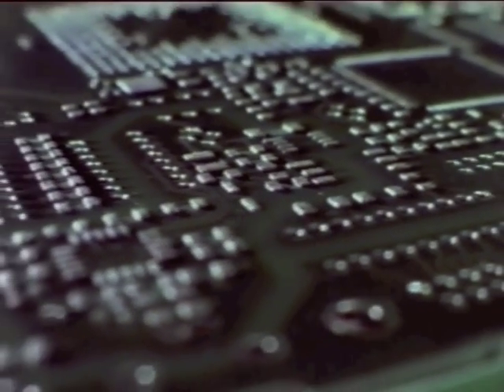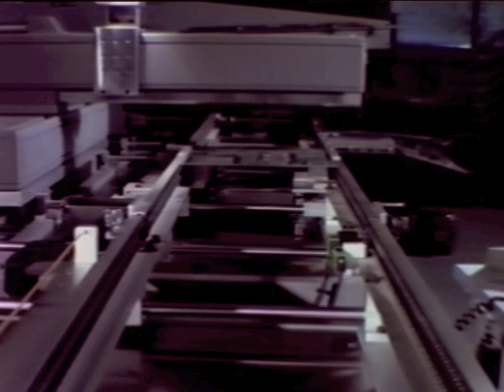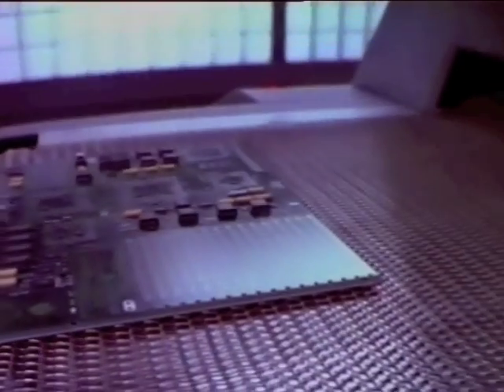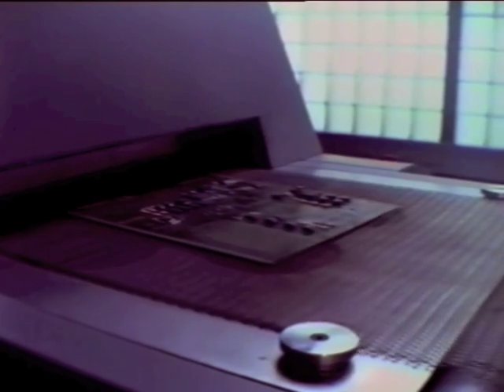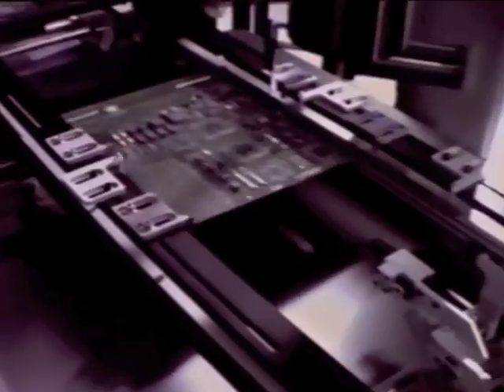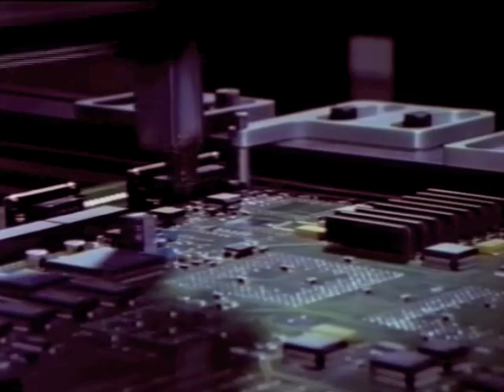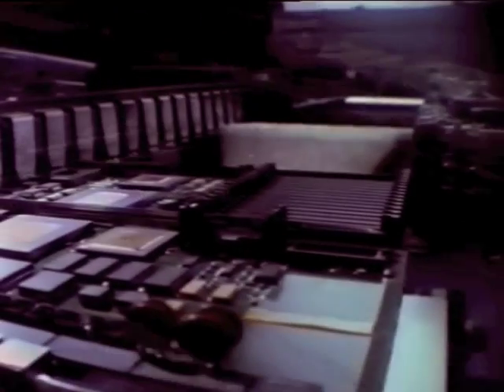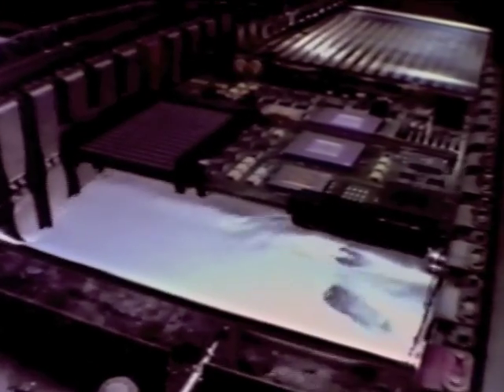The Machine to Build the Machines - NeXT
Promotion video from NeXT, Inc. about their factory and manufacturing process, where NeXT Cube make NeXT cube...